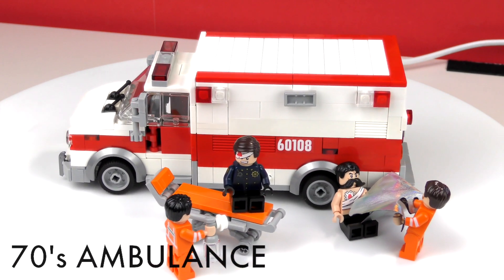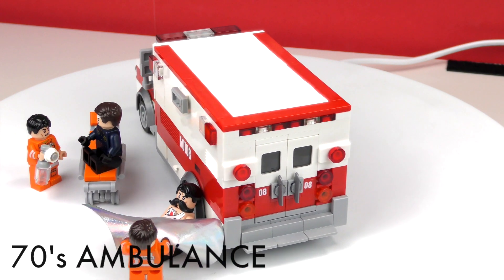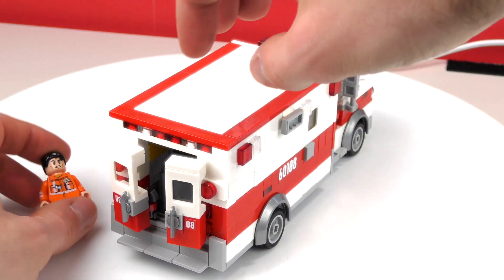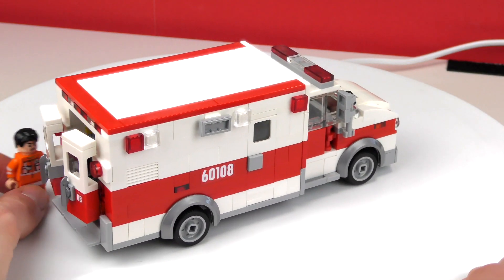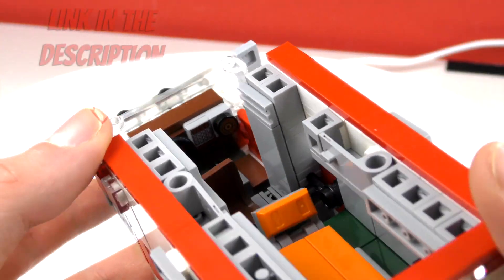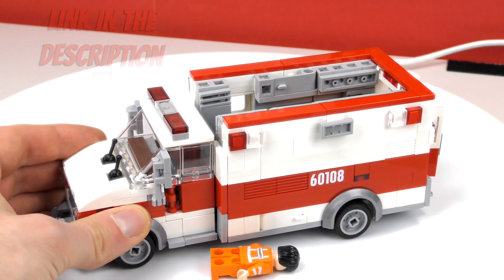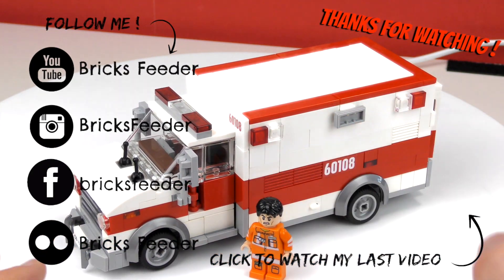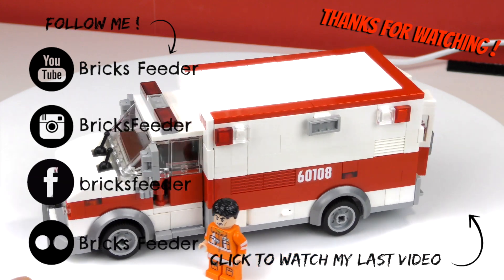[MOC] 70's Ambulance (Building Instructions Available)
Welcome to the Bricksfeeder !
Today, it’s a MOC I already showed you. my Seventies styled Ambulance!

I hope you enjoy this MOC and the video! Let me know in comment what you think about, if you want more information about or if you have advice ! See you soon ! By !